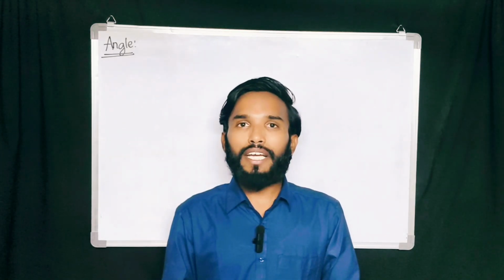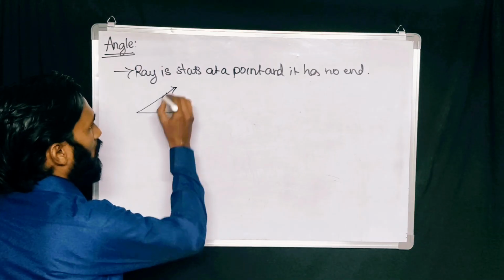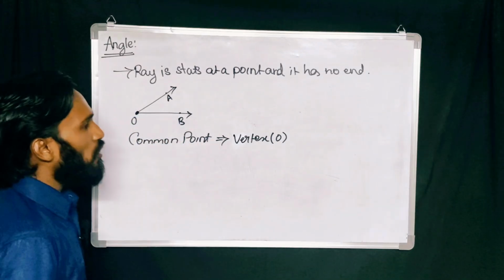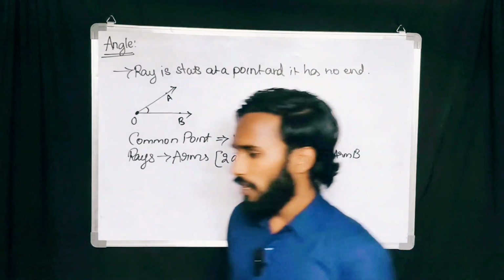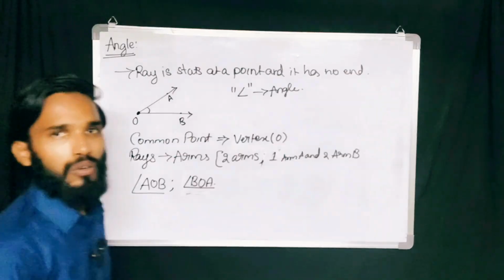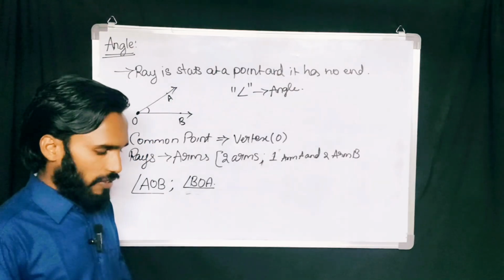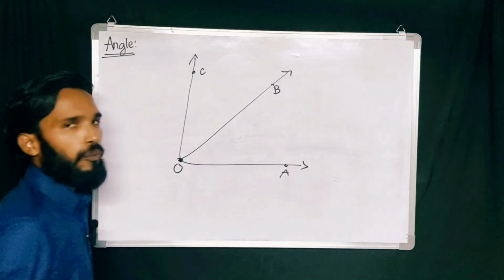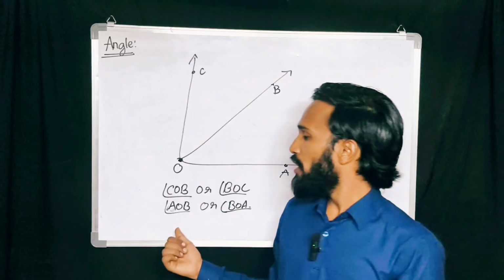What is an Angle? | Class 6 Maths | Lines and Angles | Easy Explanation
📘 Class 6 CBSE Mathematics – Ganita Prakash
Chapter 2: Lines and Angles
Topic: Angle Concept
Welcome to Maths With Khadar Sir!
In this video, you'll learn the Angle Concept in a simple and easy-to-understand way with diagrams and real-life examples.
📚 Topics Covered
✅ What is an Angle?
✅ Parts of an Angle (Vertex & Arms)
✅ Naming an Angle
✅ NCERT & CBSE Based Explanation
This lesson is specially designed for CBSE Class 6 students following the Ganita Prakash textbook.

Ganita Prakash Class 6
Ganita Prakash Chapter 2
Lines and Angles
Angle Concept
Parts of an Angle
Vertex and Arms of an Angle
Naming an Angle
Interior and Exterior of an Angle
CBSE Maths
Geometry Class 6
Maths With Khadar Sir
Class 6 Mathematics
School Maths
NCERT